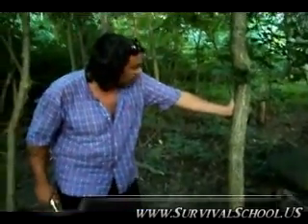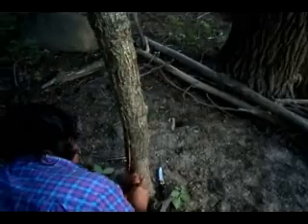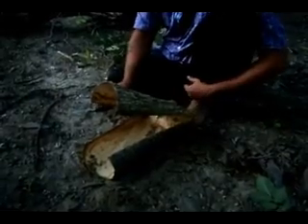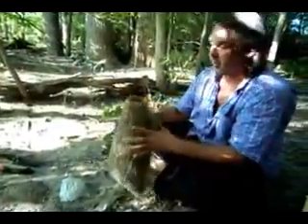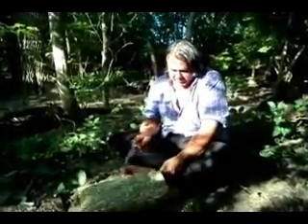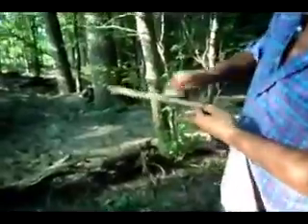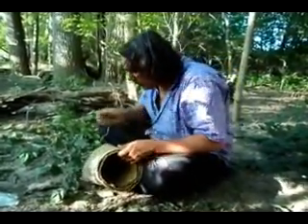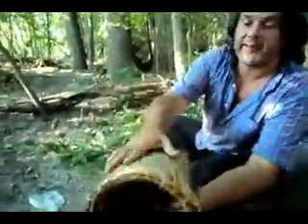Primitive Survival Tools Series - Bark Container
This video is a follow up video to the A frame primitive basket video. It walks you through how to harvest bark and turn it into a useful container for survival.

SIGMA 3 Survival School is one of the largest survival and bushcraft training organizations in the world. With over a decade in operation, and instructors on six continents, we have trained more survival instructors than anyone else in the world. All the information provided in these videos is from full time survival instructors with decades of experience. THIS IS ALL WE DO!

Our goal is teach you how to live off the land, with minimal tools and in relative comfort. We have designed a comprehensive 3 Part Survival Training System that will teach you everything you need to know in a relatively short amount of time, about how to provide for your basic survival priorities which include: shelter, water, fire, food, tools, medical, navigation/comms, & security.

We place a heavy emphasis on primitive skills and being able to reproduce your basic needs with minimal amounts of equipment and a heavy reliance on your wits and fortitude. Our goal is to teach you to be able to survive in almost any climate, with nothing more than your knife and maybe a few simple hand tools. If you’re interested in training or survival gear.

FINANCING AVAILABLE ON ALL SURVIVAL CLASSES! GET APPROVED IN MINUTES!